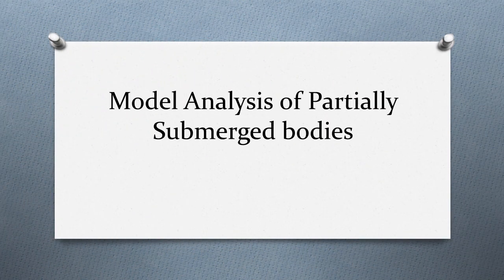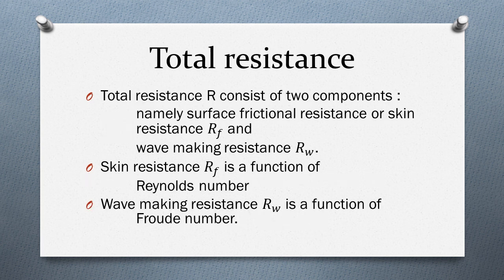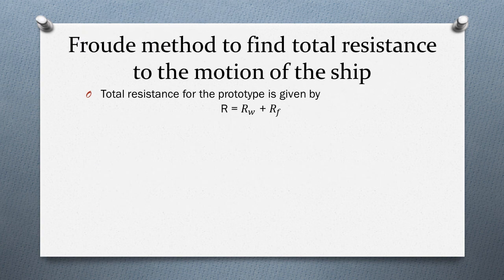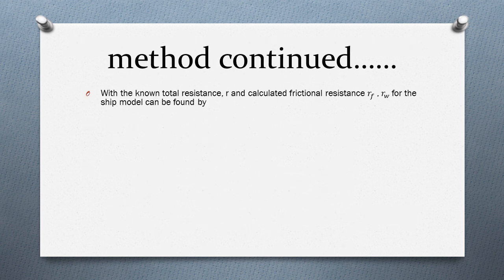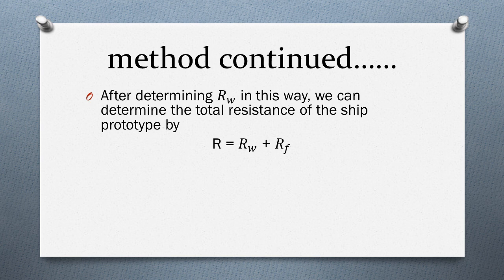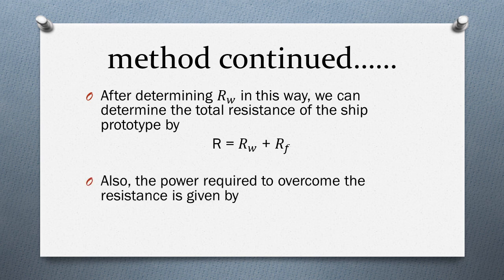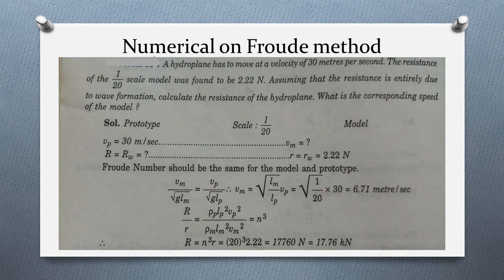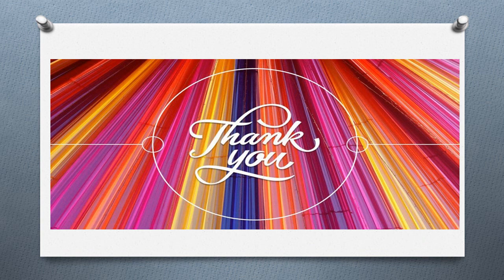Froude method to calculate resistance to motion of a Ship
This video explains Froude method for calculating total resistance to motion of a partially submerged body. It is a method for model analysis of a partially submerged body e.g. ship. A numerical related to this method is also explained. This topic is related to anyone who is studying Model analysis in Fluid mechanics as a part of Civil Engineering curriculum.